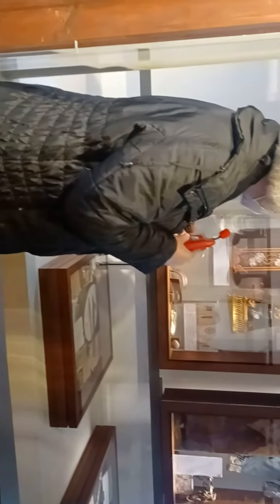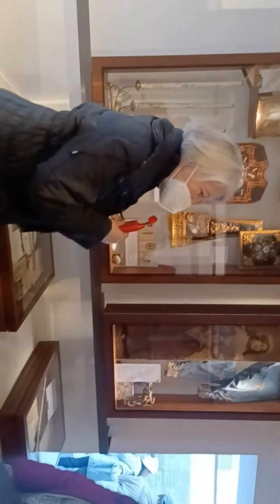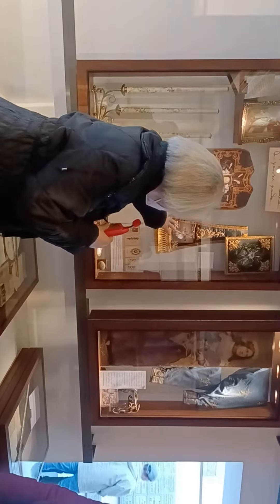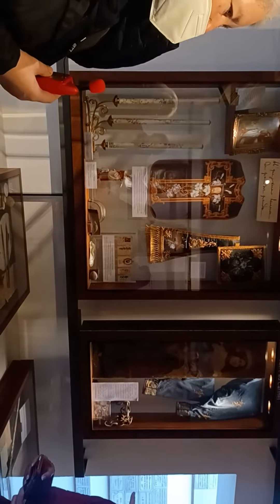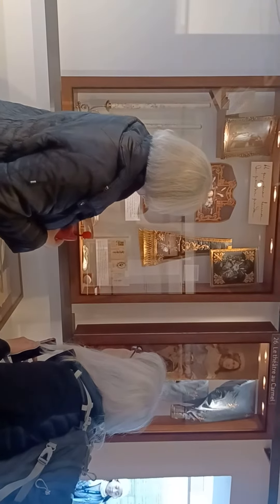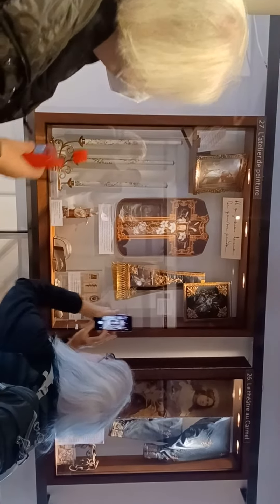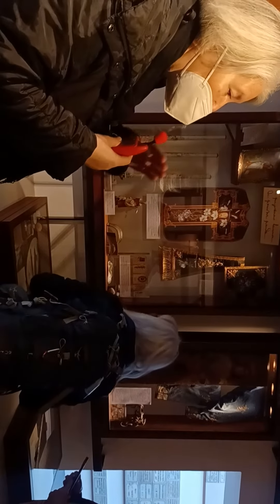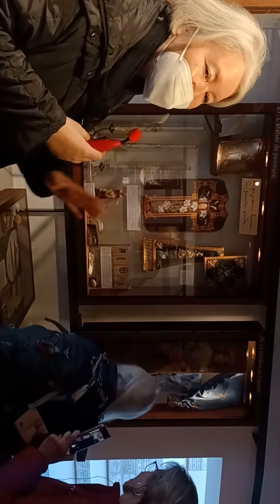st therese museum pt 6